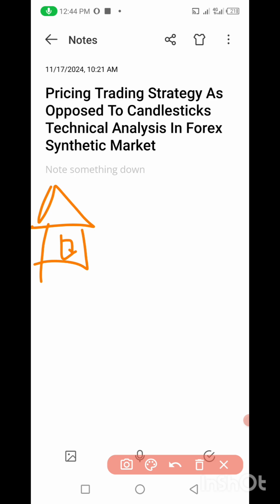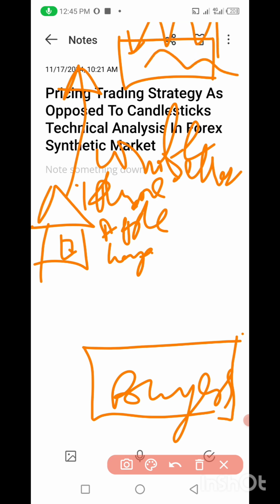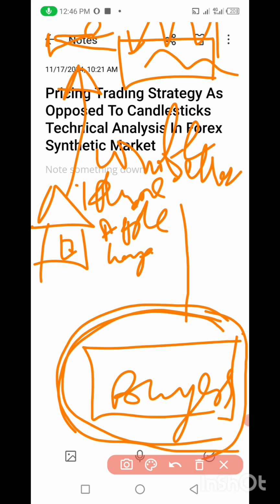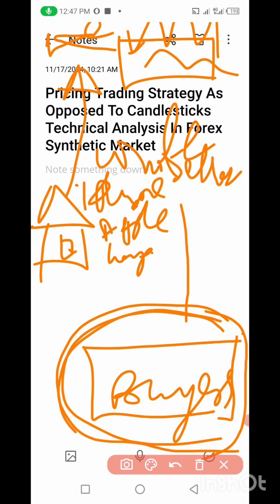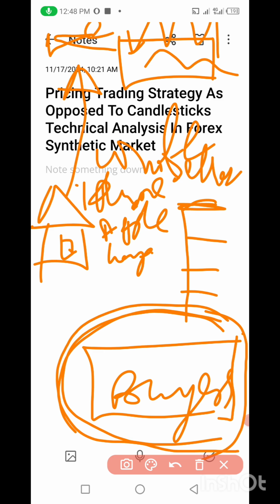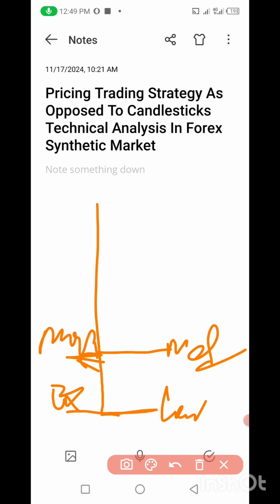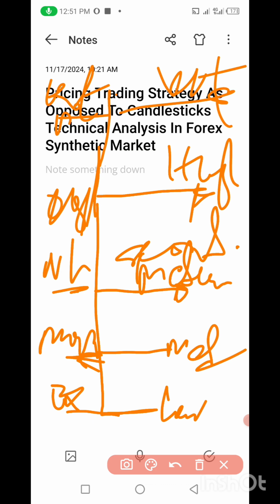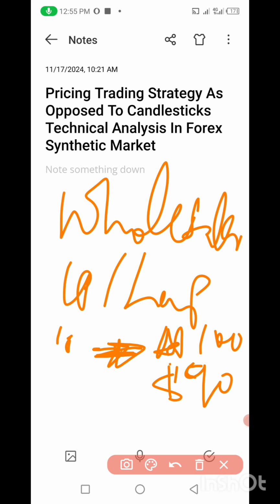Pricing Trading Strategy As Opposed To Candlesticks Technical Analysis In Forex Synthetic Market